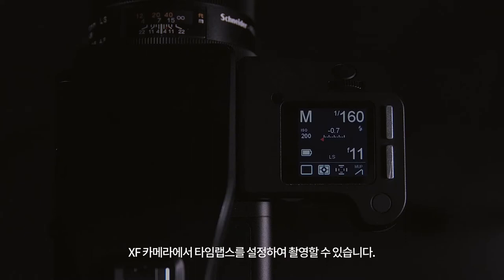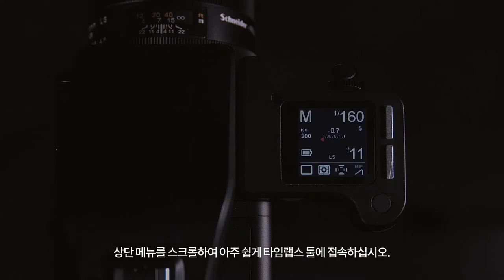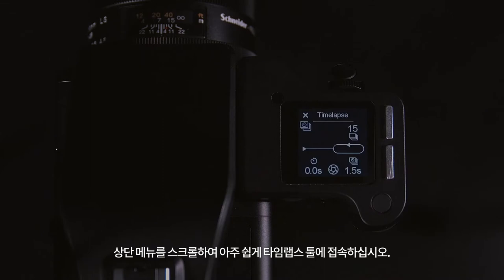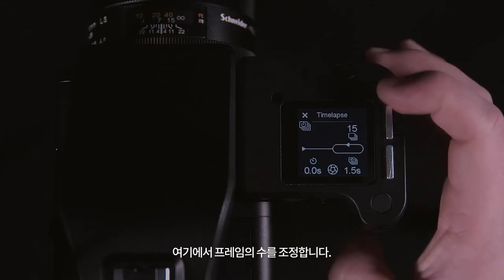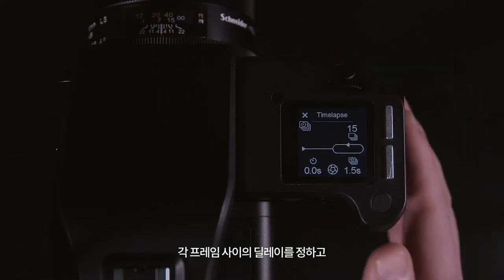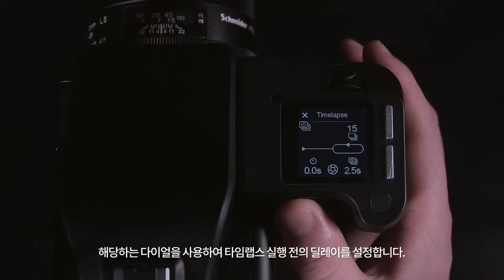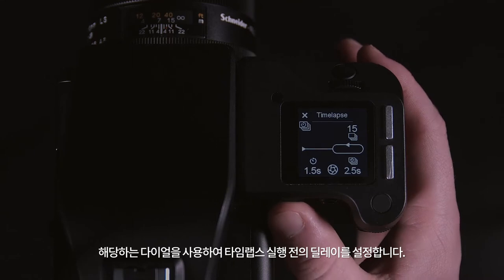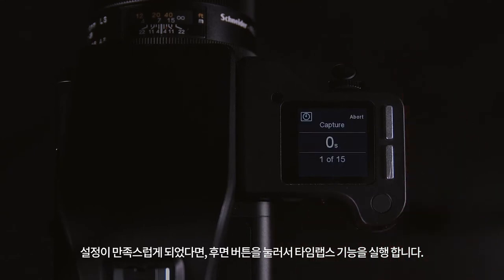[엠아이세븐 | 테크니컬 서포트] 페이즈원 XF 카메라 시스템에서 타임랩스 촬영하기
이번 동영상에서는 타임랩스를 위한 여러장의 이미지 촬영을 XF 카메라 시스템에서 셋업하는 방법에 대해 알아보겠습니다.